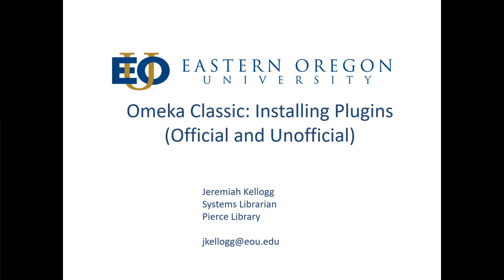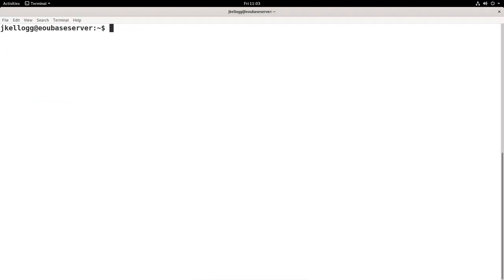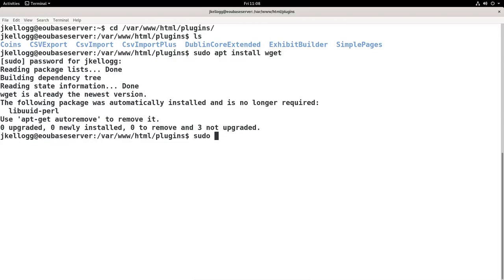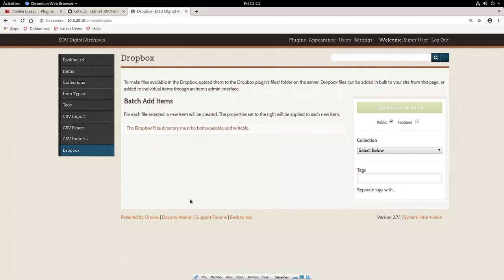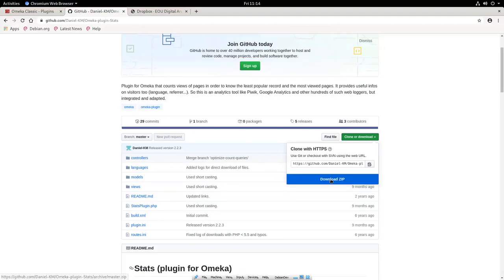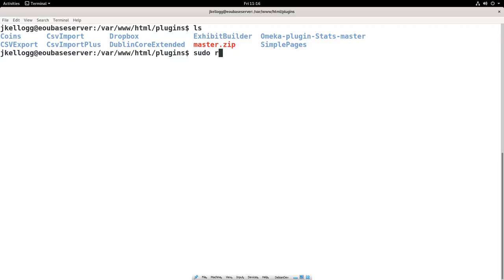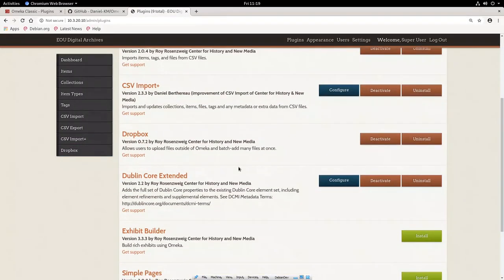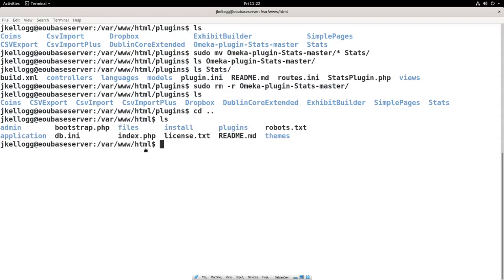Omeka Classic: Installing Plugins (Official and Unofficial)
This video covers how to install official plugins from the Omeka Classic website as well as unofficial plugins found on GitHub.